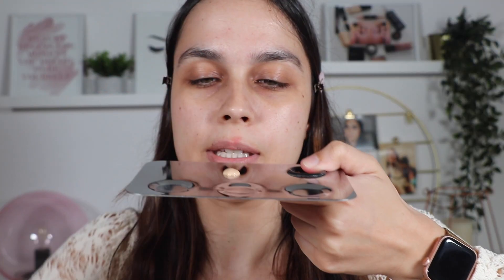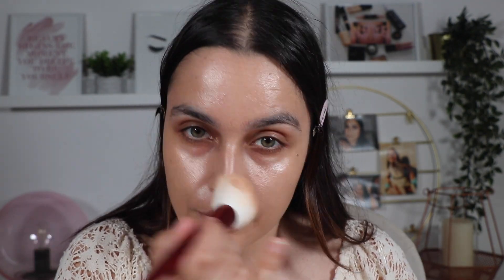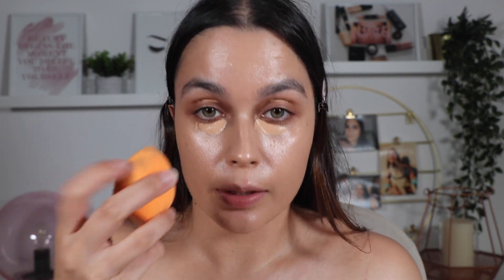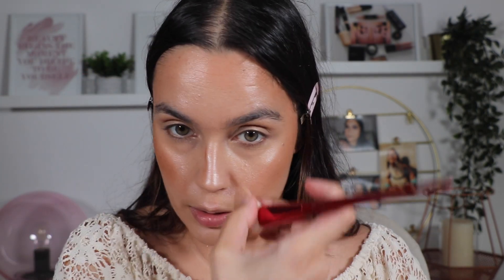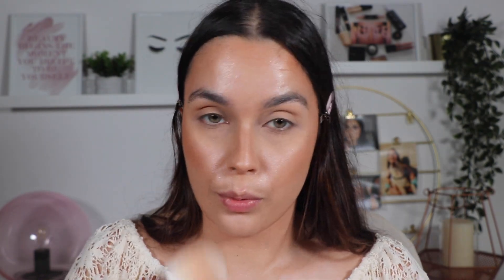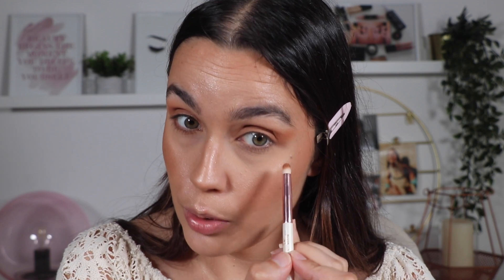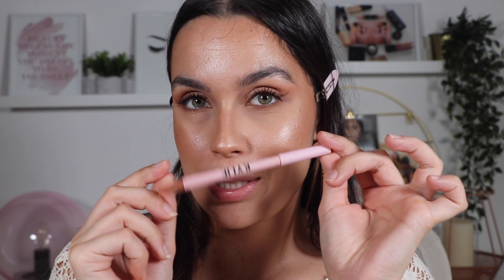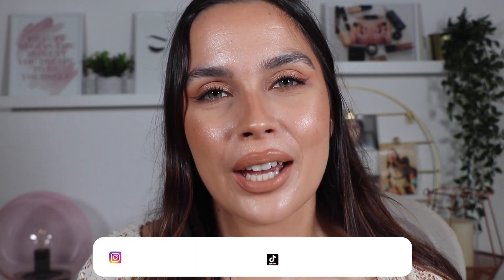How to do the Latte Makeup | Full Makeup Tutorial and Products used to do the Best Latte Makeup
Hii Sweeties 🥰

Want to know how to do the latte makeup? In this video I will do a full makeup tutorial and show you the products used to do the best latte makeup.

Leonor Pinto